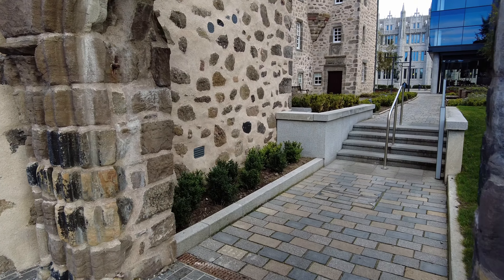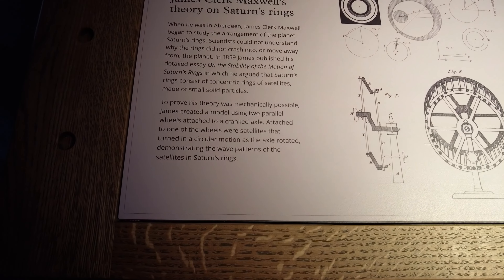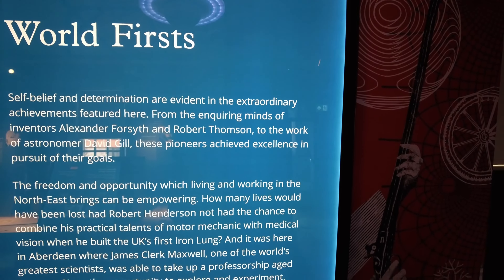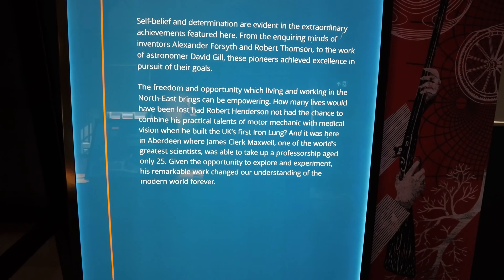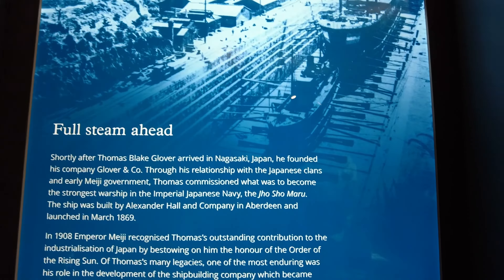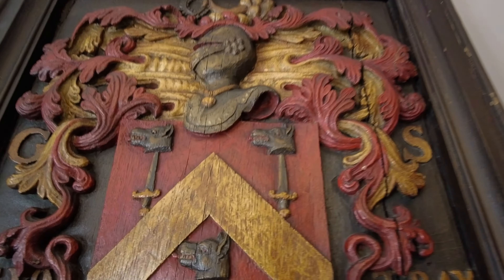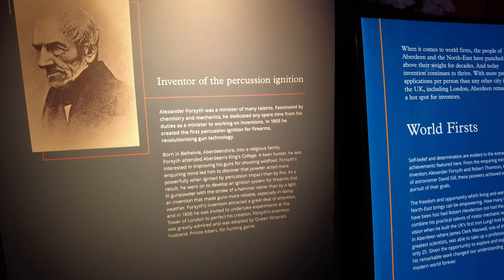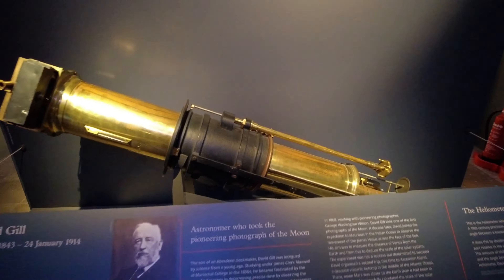provost skenes home. a tour inside this museum of ingenuity from scotland.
Scotty from Star Trek was a scotsman and I think some of the prominent heroes of history describe in this old house turned museum shows us why that was a good choice!